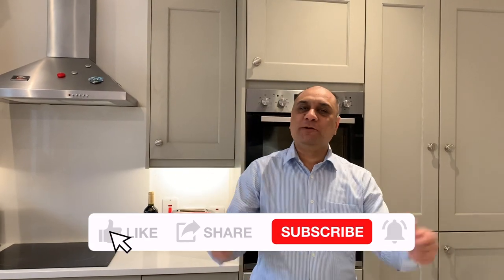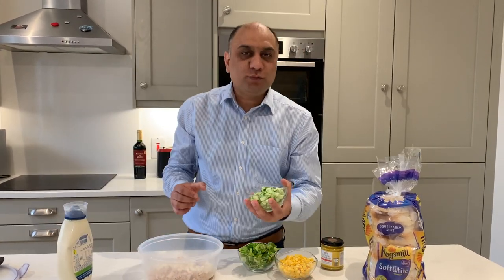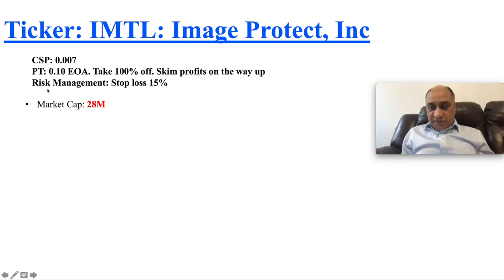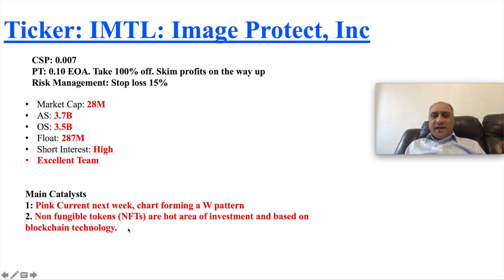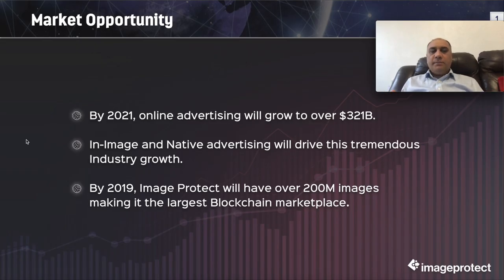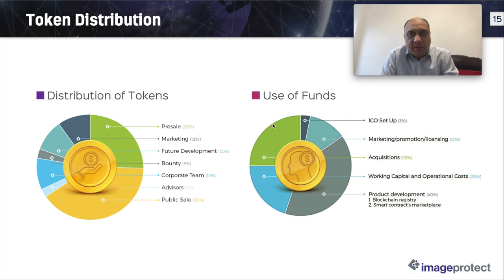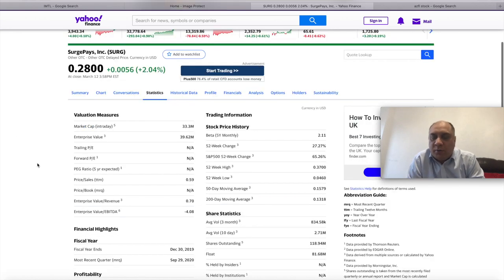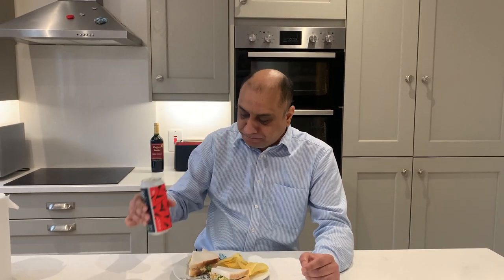IMTL SUB PENNY Non Fungible Token (NFT) STOCK WITH 1000X POTENTIAL? || IMTL News and DD. (PLUS SURG)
Hi Guys

This Non Fungible Token (NFT) STOCK COULD TAKE OFF. One of My Top blockchain related stock for 2021. This stock is extremely risky but has the potential to make HUGE RETURNS for investors and in this video, I take a deeper dive into this stock and determine why it could go up another 1000X or more very soon.

The stock I talked about today is the ticker symbol IMTL and SURG and also offer MASSIVE opportunity for HUGE GAIN.

Here's the IBKR link for buying $IMTL

You can buy $SURG at Trading 212 account using this and we both get a free share!

Basic tools I use for my day to day cooking are as follows:

Mortar and Pestel
Serrated Knife
Chopping Board
Carrot/Cheese Grater
Pizza Cutter
Healthy Eating Book with easy recipes

No solicitation allowed for stocks. I will never take money and advertise stock. Don't waste yours or my time.